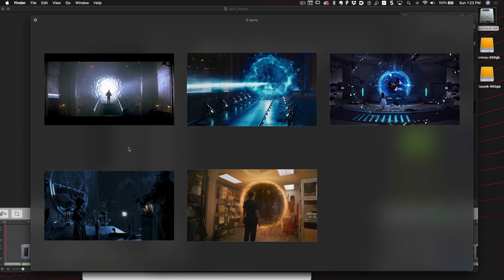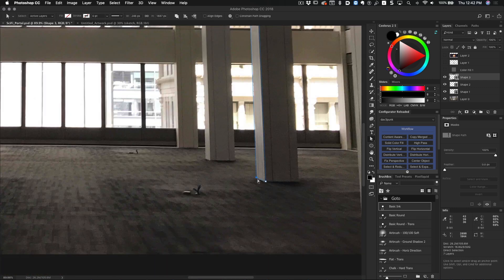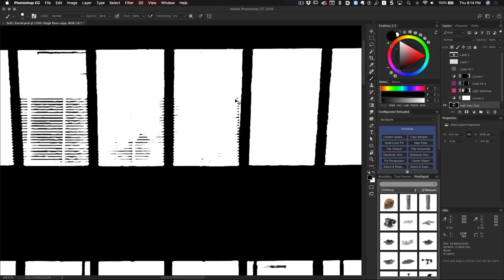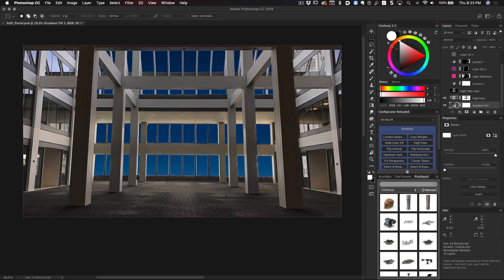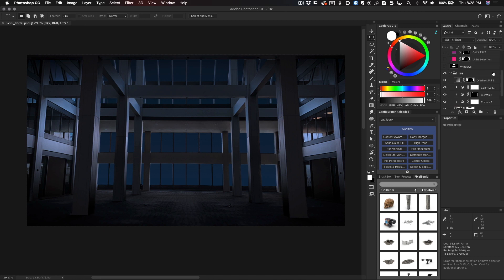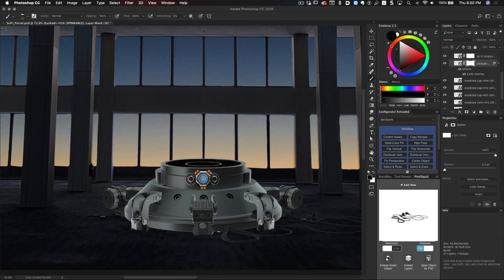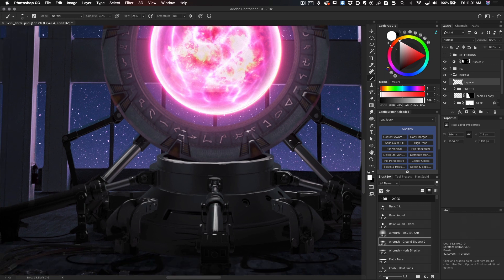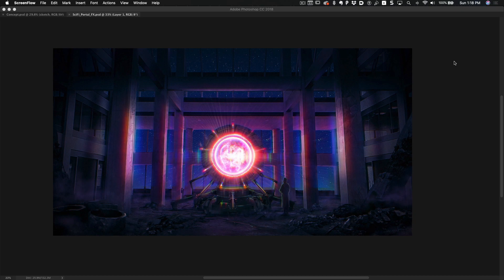Concept Art Design with PixelSquid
PixelSquid is a new Photoshop plug-in that allows fully rotatable, 3D imagery with a library of thousands of objects to choose from for your compositing needs—immediately. Think of it as 3-D stock all with transparent backgrounds, so no masking is needed.

In this demo, Dave Pasciuto shows how to utilize the tool to create environmental concept art with PixelSquid and Photoshop—creating fantastical imagery without the use of 3d, and achieving a high-quality look.